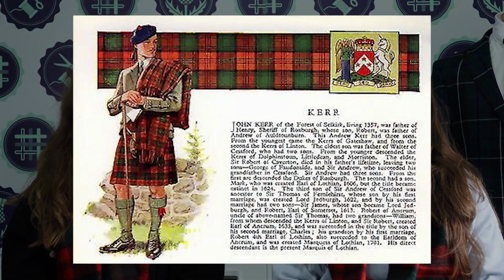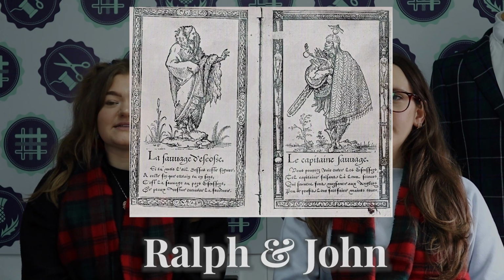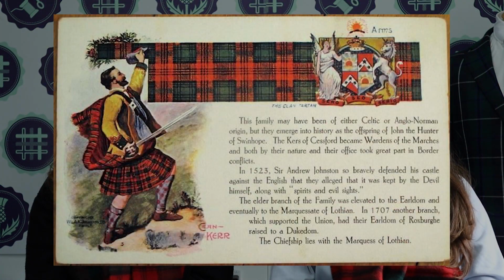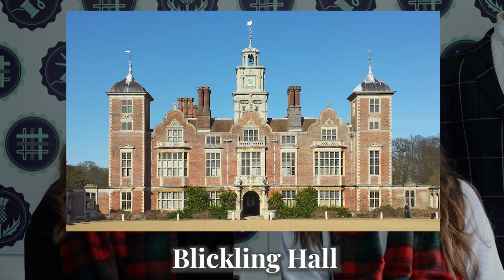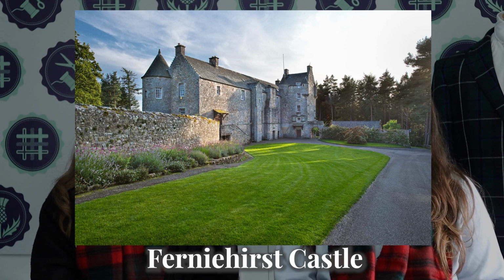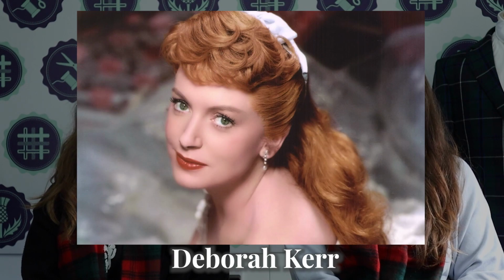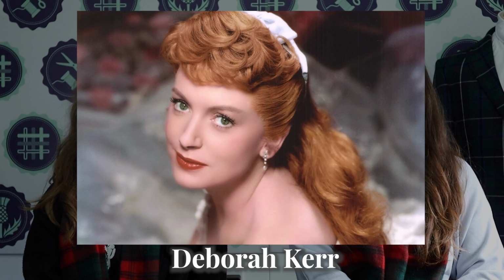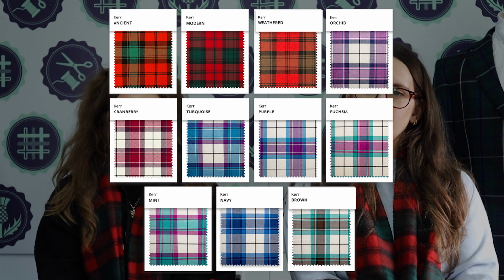The Story of Clan Kerr | ScotlandShop on the Sofa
Join us on a journey through time as we delve into the history of one of Scotland's most prominent clans - the Kerr Clan. From their beginnings as Border Reivers, notorious raiders and plunderers of the Scottish-English borderlands, to their rise as one of Scotland's most powerful aristocratic families, this video tells the story of the Kerr’s and their enduring legacy.

We explore the clan's origins, tracing their roots back to the Middle Ages and uncovering the legends and myths that have surrounded their early history. We delve into the clan's activities during the turbulent times of the Border Reivers, where the Kerr’s made their name as fearsome fighters and cunning raiders.

Moving on to more peaceful times, we discuss the Kerr’s rise to power as they became one of the most influential families in Scotland. We explore the clan's connections to royalty, including their role as guardians of the Scottish monarchs and their participation in important historical events such as the Battle of Flodden.

Finally, we look at the Kerrs' legacy today, examining the impact of their contributions to Scottish history and their lasting influence on the country's culture and traditions.

Whether you're a history buff, a genealogy enthusiast, or simply curious about the fascinating world of Scottish clans, this video is a must-watch. Join us as we explore the captivating history of the Kerr Clan and discover the secrets and stories that have shaped this legendary family over the centuries.

Do you have any captivating ClanKerr stories to share? Join us on this new edition of ScotlandShop On the Sofa to discover all things Kerr.

For more tartan delights, clan stories and Scottish facts sign up to our newsletter for the latest updates

10 Queensferry St, Edinburgh EH2 4PG